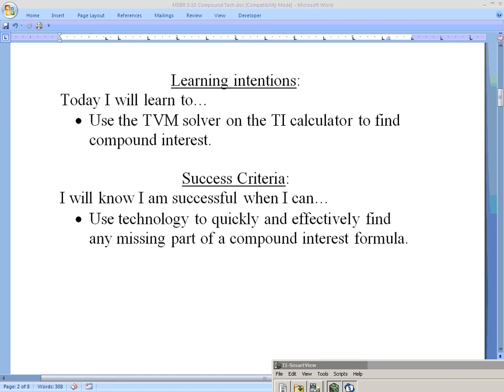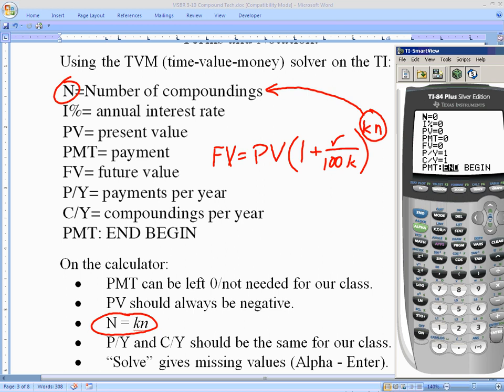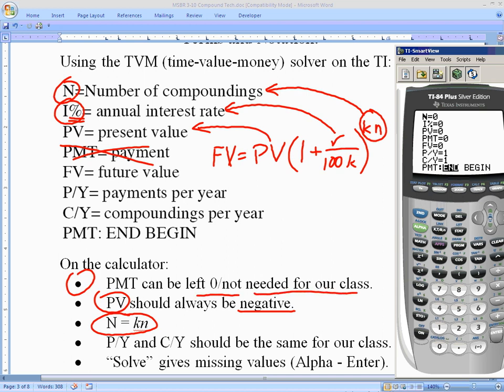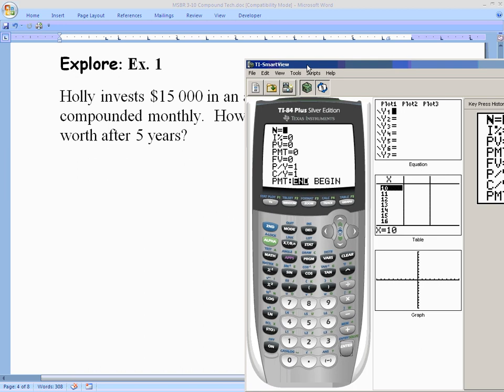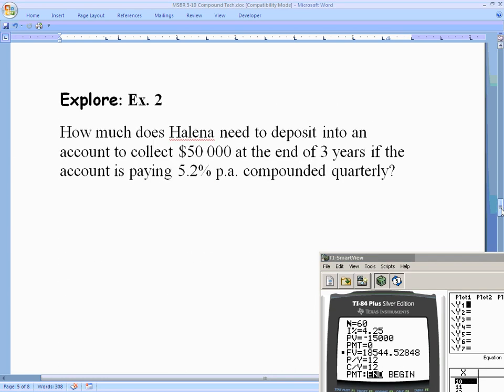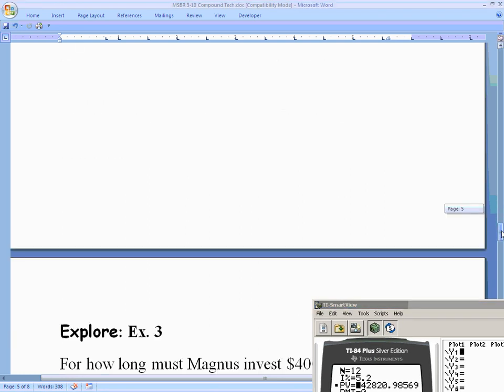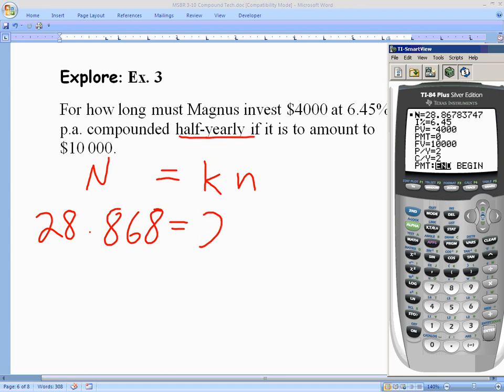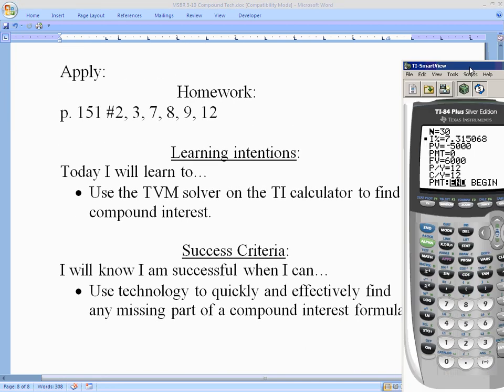Math Studies: Finance 4 - TVM Solver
Compound interest using the TI TVM Solver